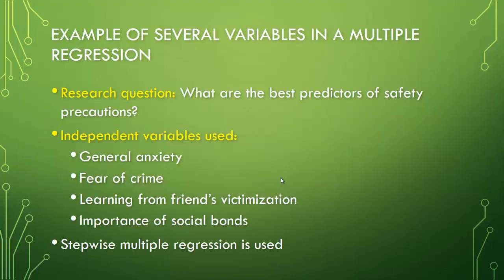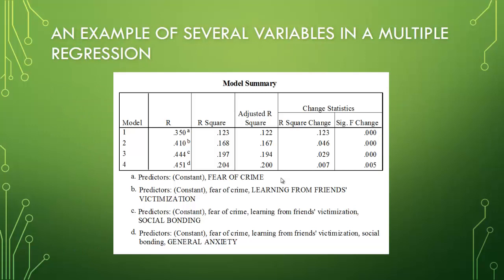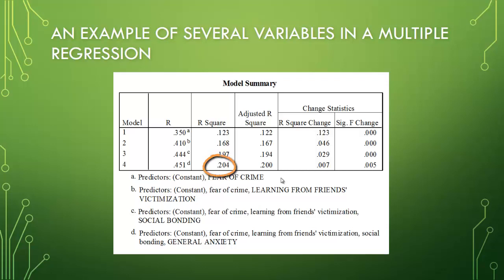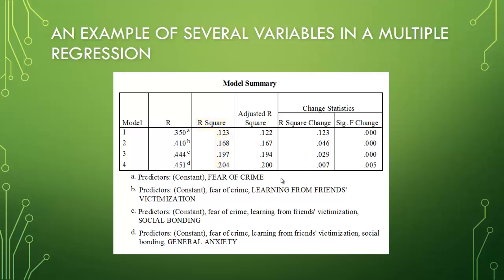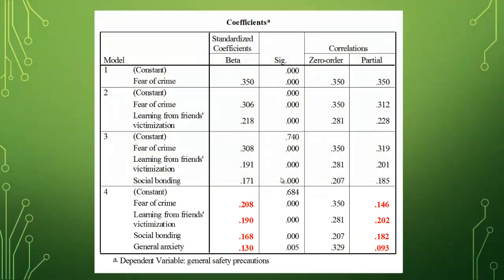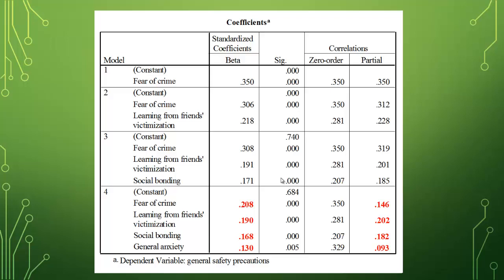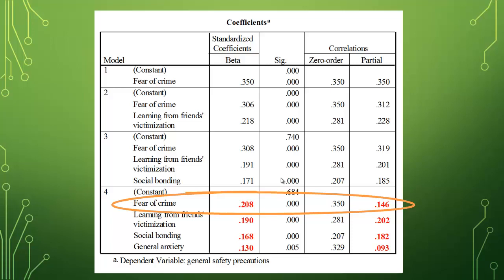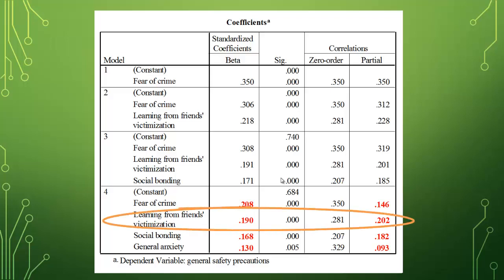Multiple Regression (part 2 of 2)